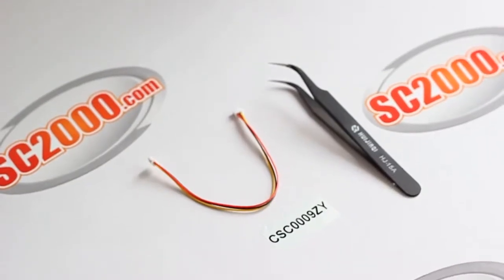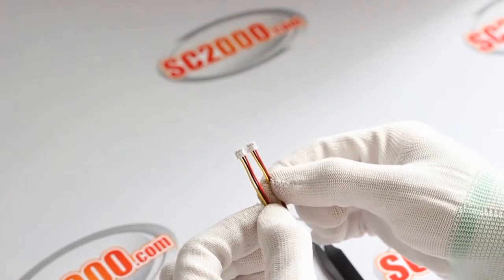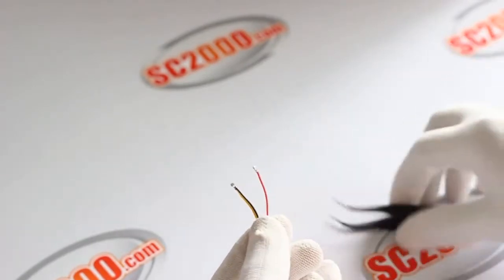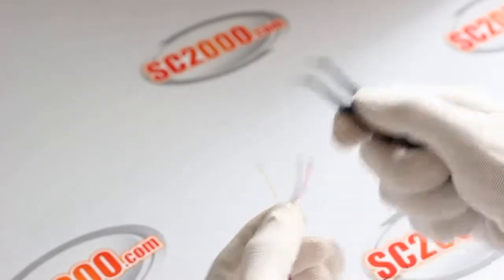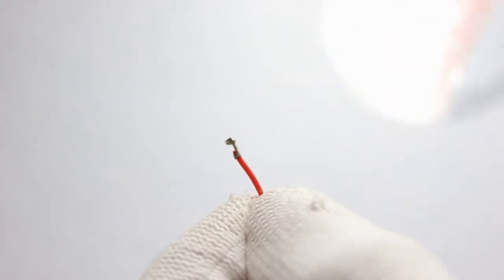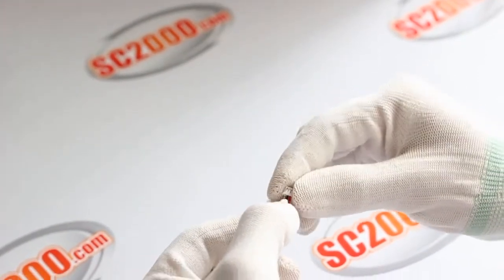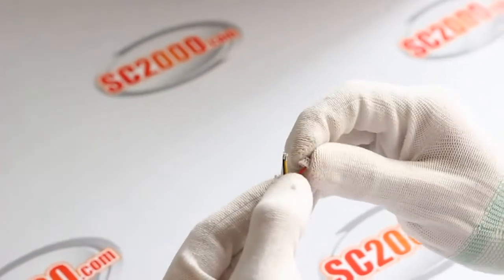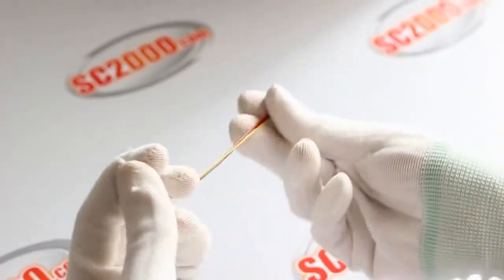How to dissamble and assemble the harness of 1.25mm 3 Core Video Power Cable CSC0009ZY